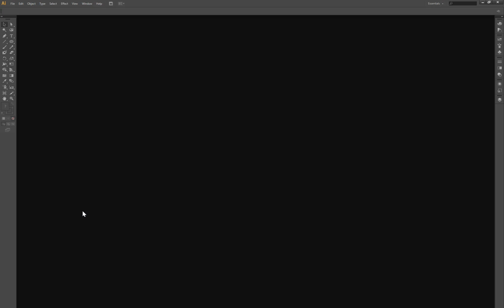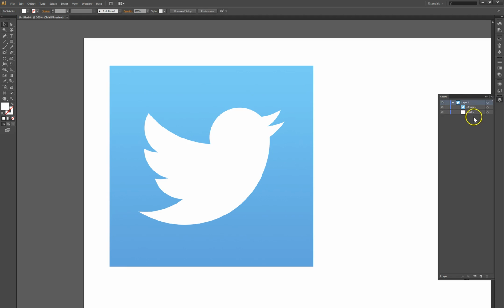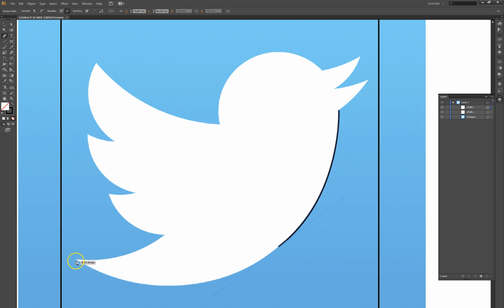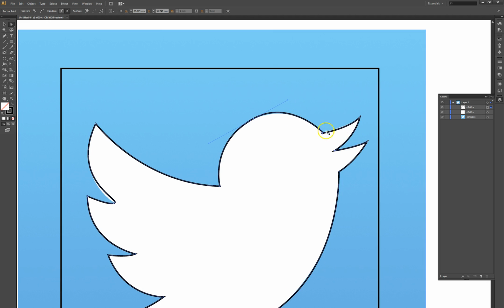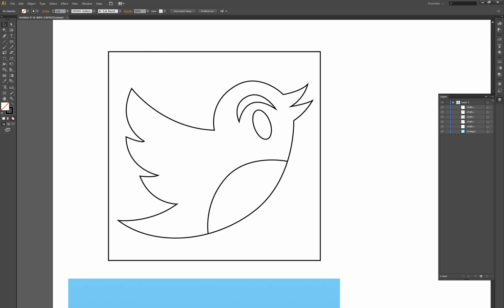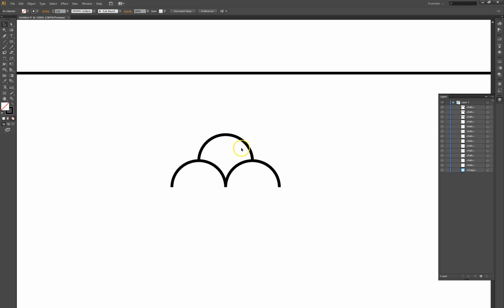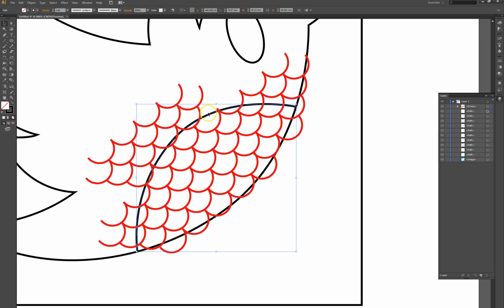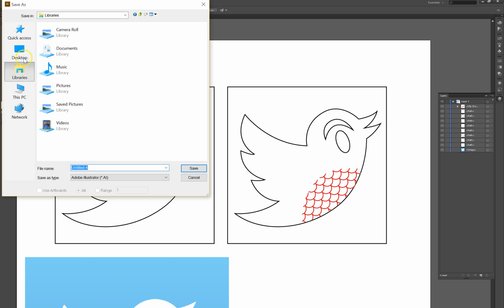Creating Illustrator file for DXF Exercise